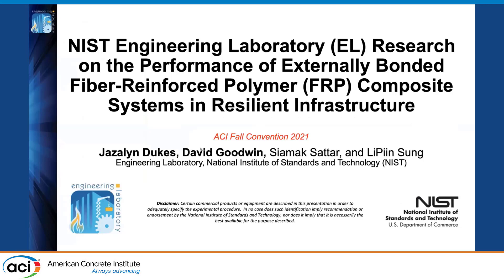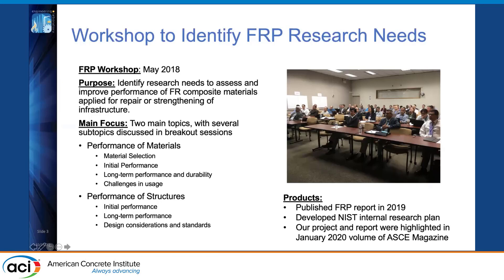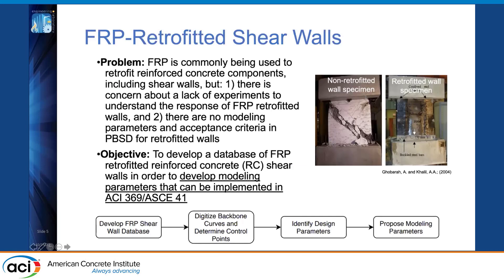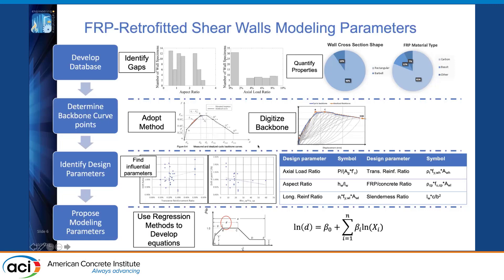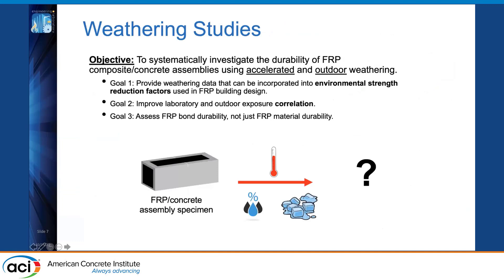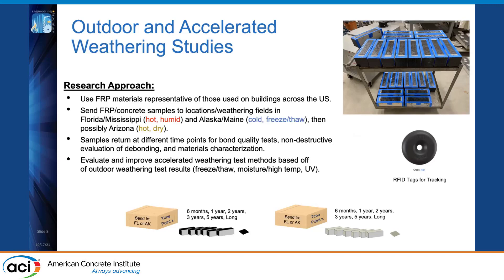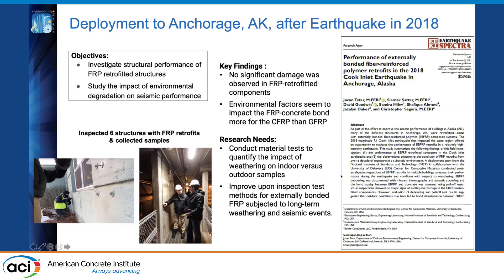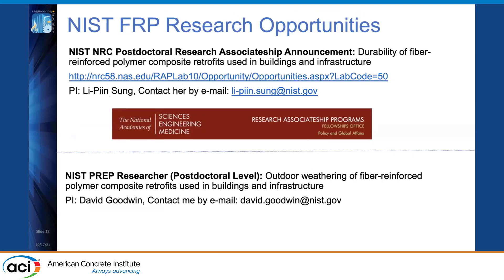NIST Engineering Laboratory (EL) Research on the Performance of Externally Bonded FRP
Title: NIST Engineering Laboratory (EL)   Research on the Performance of Externally Bonded Fiber-Reinforced Polymer (FRP) Composite Systems in Resilient Infrastructure

Presented By: Jazalyn Dukes and David Goodwin, National Institute of Standards and Technology

Description: The use of externally bonded fiber reinforced polymer (FRP) composites to repair, strengthen, and seismically retrofit structural components of existing buildings and infrastructure has been steadily on the rise. However, more research is needed to assess 1) the extent of structural performance improvements after application of FRP composites and 2) how FRP composite performance changes over time. In FY 2018, researchers from the Earthquake Engineering and the (now) Infrastructure Materials Group in the Materials and Structural Systems Division initiated the FRP composite project to improve the state of practice for design and evaluation of FRP-retrofitted structures. The project team hosted a workshop of national experts in May 2018 to identify material and structural level research needs concerning the use of FRP composites in repair and retrofit of structures. In this presentation, the project team will present (1) the project overview, (2) the prioritized research needs (3) the internal NIST research plan and (4) the progress of the research tasks to-date. The presentation will specifically cover the research tasks concerning development of FRP-retrofitted shear wall design guidelines, accelerated weathering and outdoor weathering studies of FRP composites bonded to concrete, field studies, and in-situ tests for performance evaluation of FRP composites.